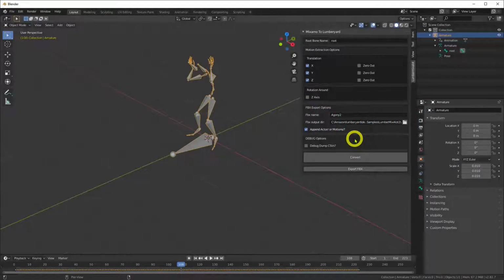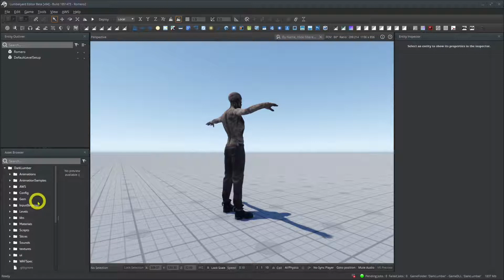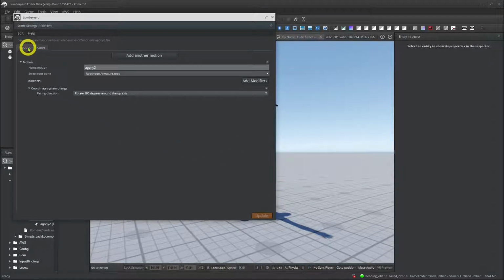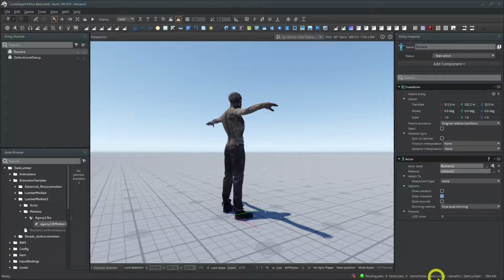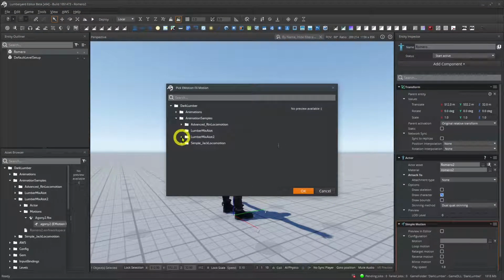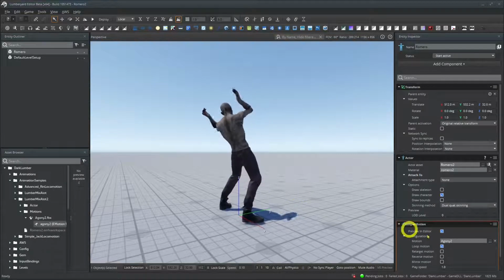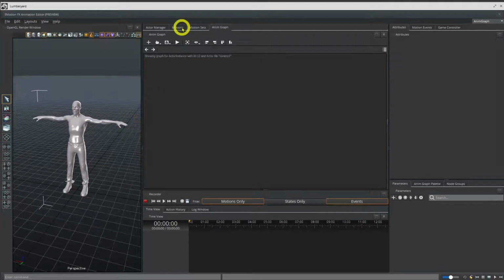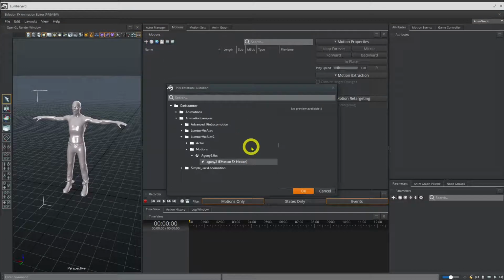(DEPRECATED) Lumbermixalot T1 Ep7 - 1st Animation - Simple Motion In Lumberyard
This video series has been deprecated. Refer to the new tutorial series for Lumbermixalot 3.0.3:
In this episode We demonstrate how to use our 1st Mixamo Animation in Lumberyard as exported from Blender with Lumbermixalot.